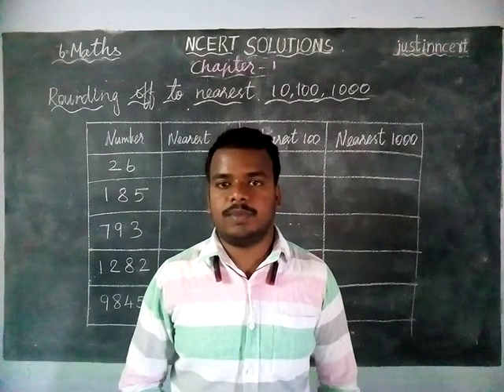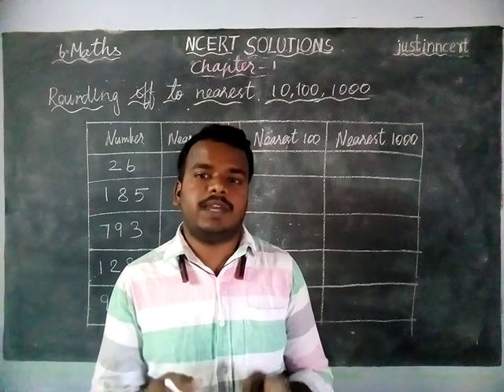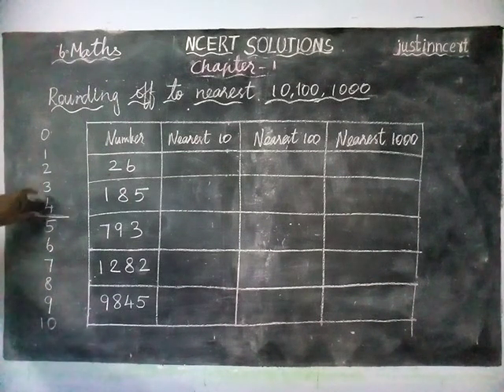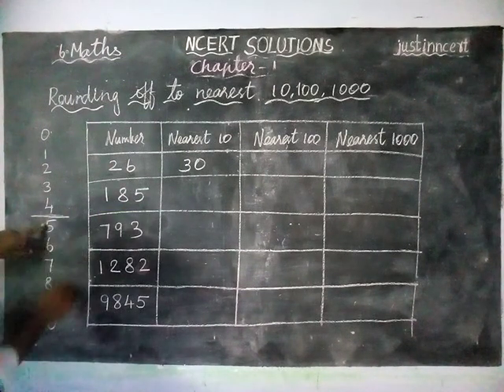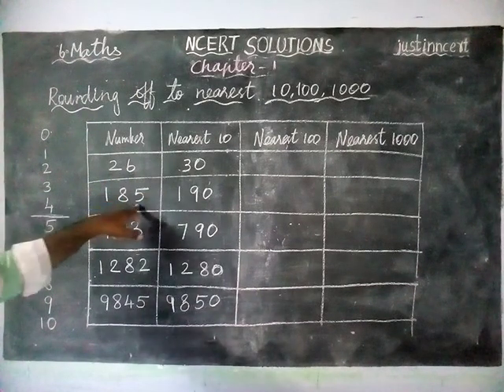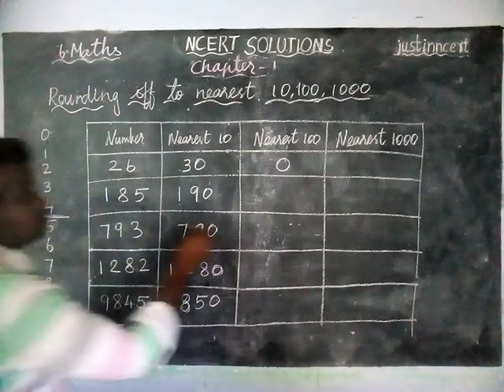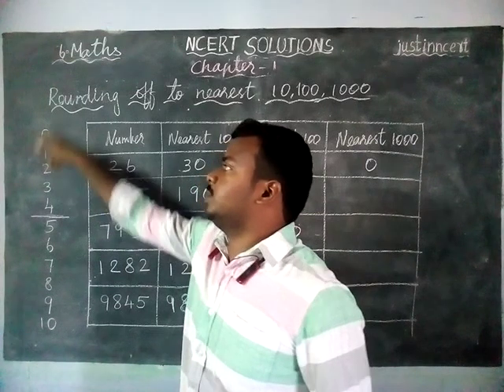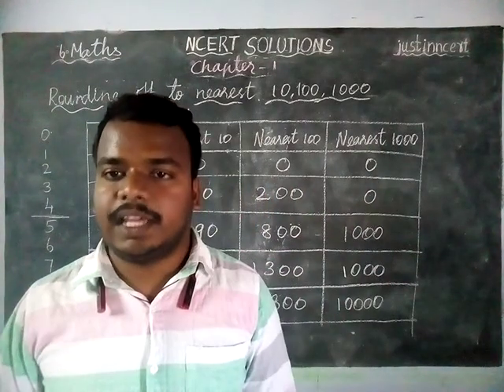Class 6 Maths Chapter 1 Rounding off to nearest 10,100,1000 | NCERT SOLUTIONS | JUSTIN NCERT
Class 6 Maths Chapter 1 Rounding off to nearest 10,100,1000 | CBSE Grade 6 Maths | NCERT SOLUTIONS | JUSTIN NCERT
justin ncert